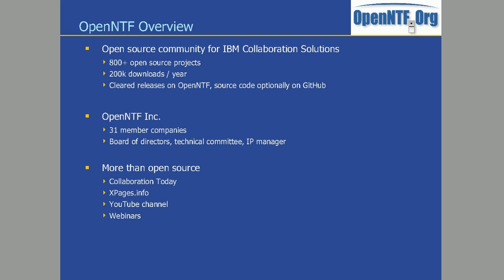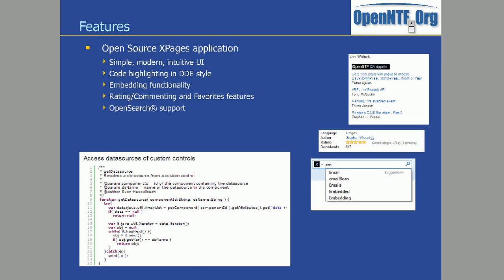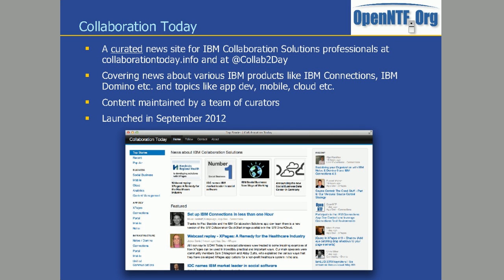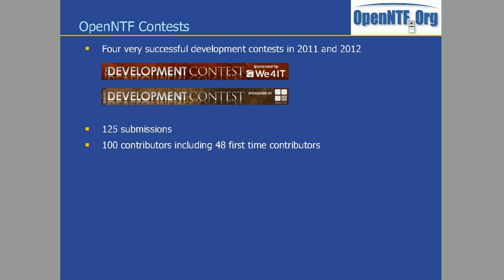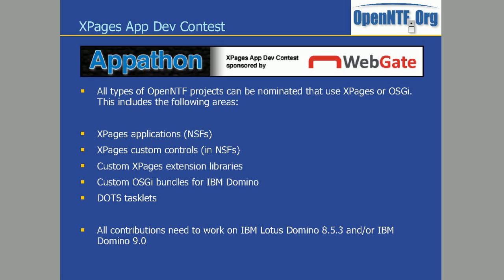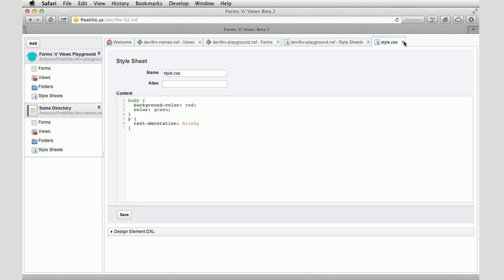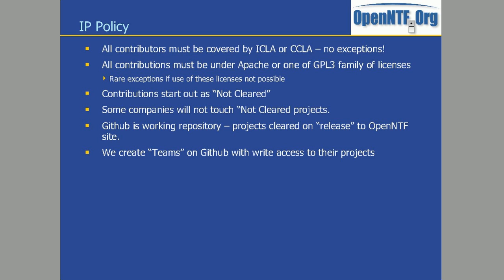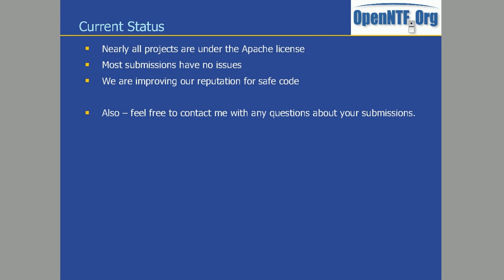OpenNTF Webinar 05/07/13: OpenNTF - The IBM Collaboration Solutions App Dev Community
Agenda:
1. Welcome
2. OpenNTF Overview
3. XSnippets
4. Collaboration Today and XPages.info
5. Contests
6. Demo: Forms'n Views
7. Intellectual Property
8. Get engaged

Speakers:
- Bruce Elgort
- Per Henrik Lausten
- Serdar Basegmez
- Jesse Gallagher
- Niklas Heidloff
- Peter Tanner